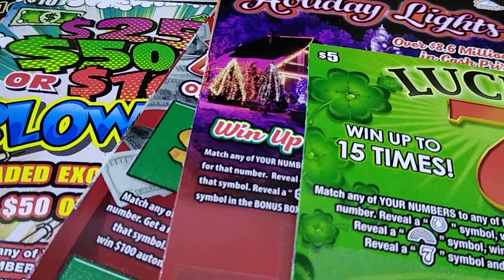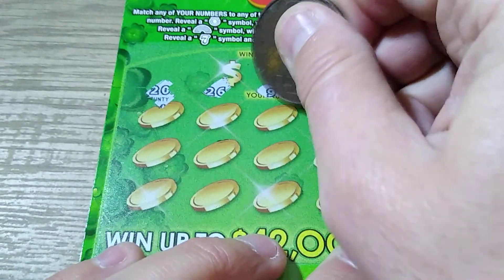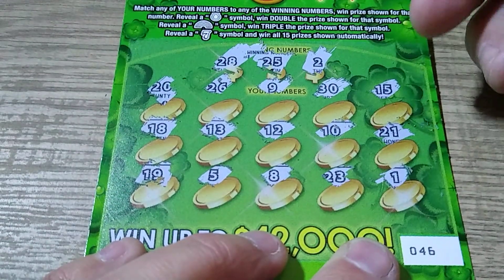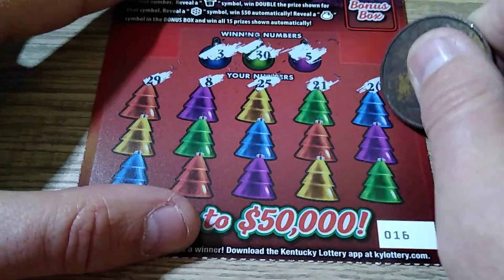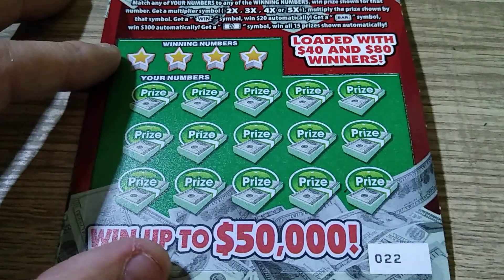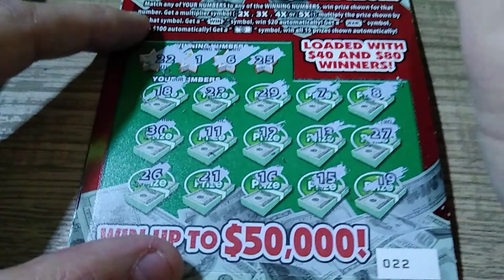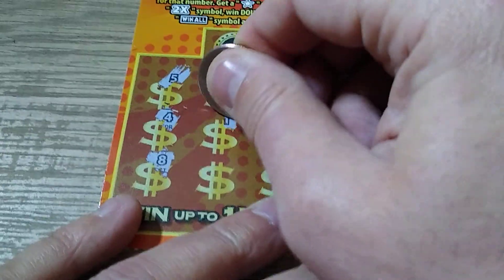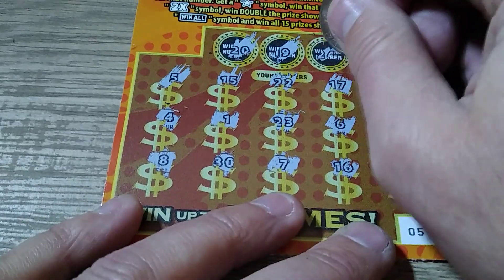LET THE STREAK CONTINUE 💥💥💥🤞